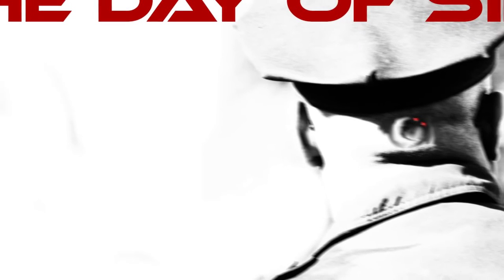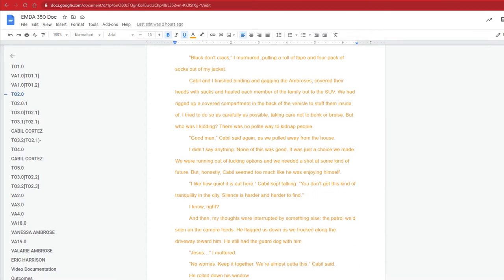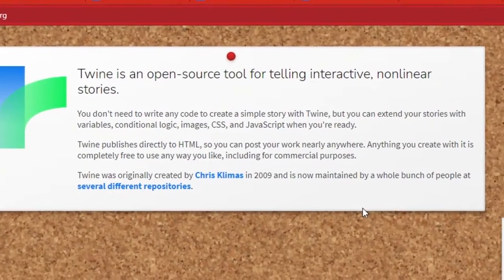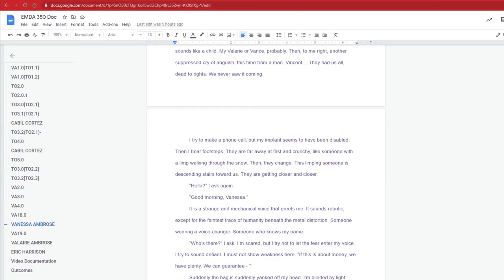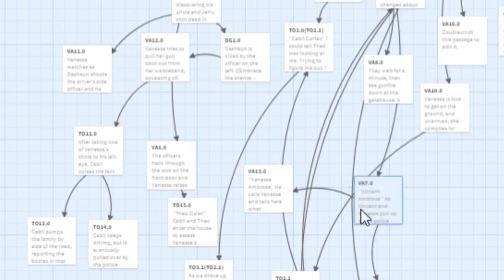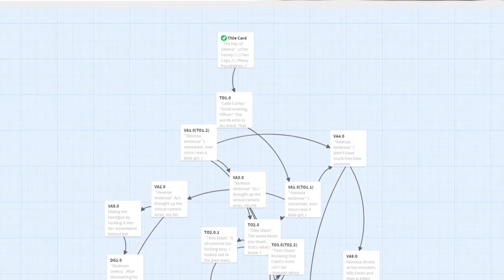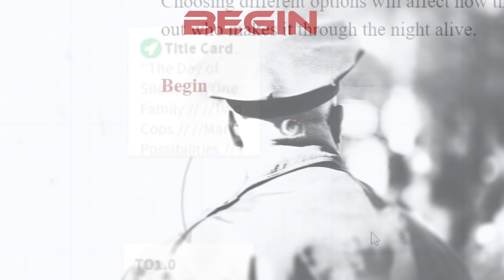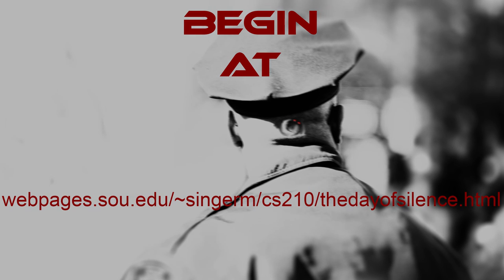The Day of Silence - A Nonlinear Prototype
A quick video description of my first nonlinear storytelling experiment.